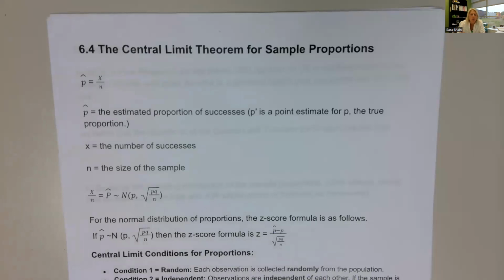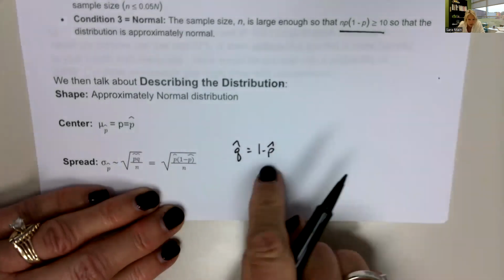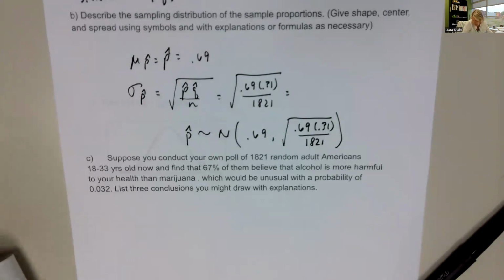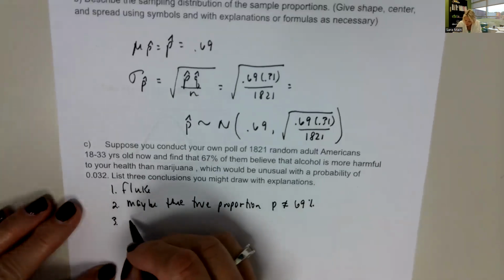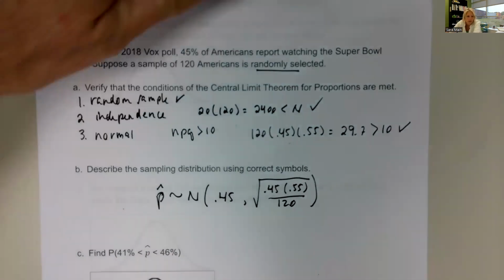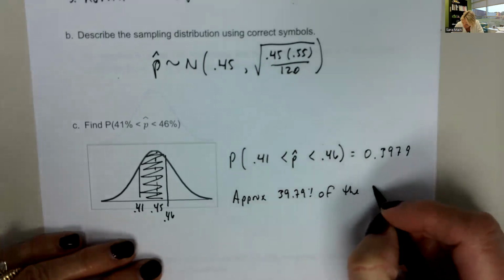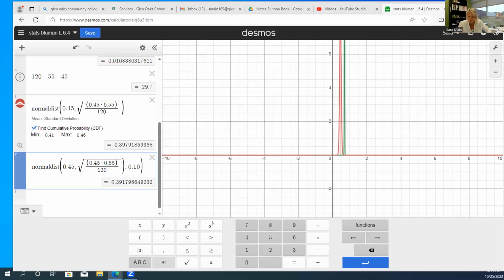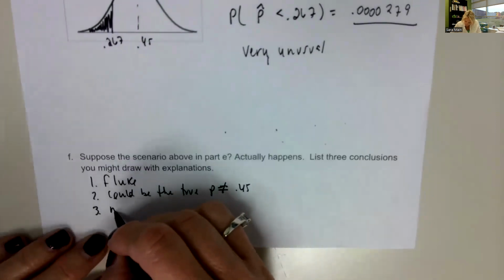stats bluman L 6 4